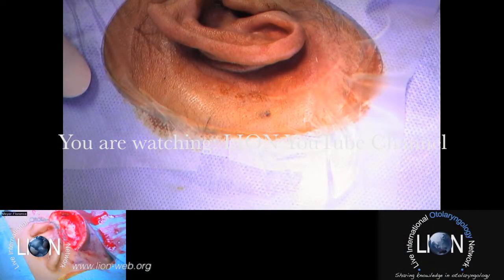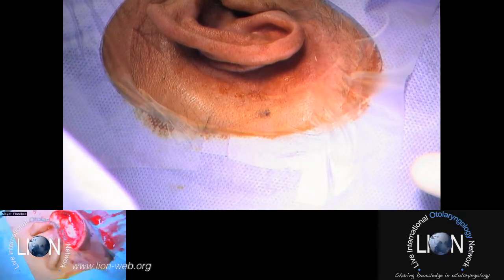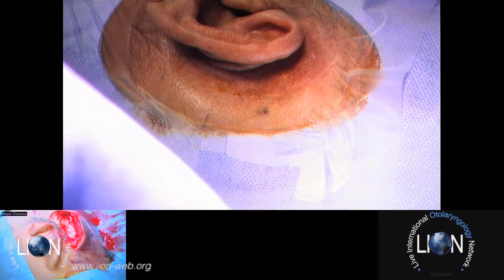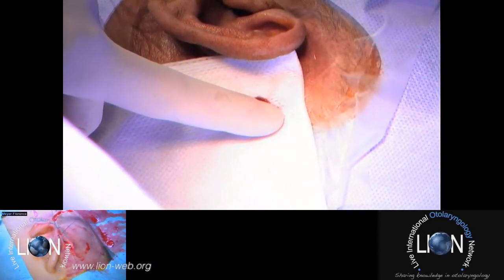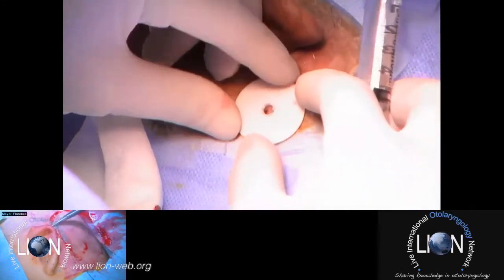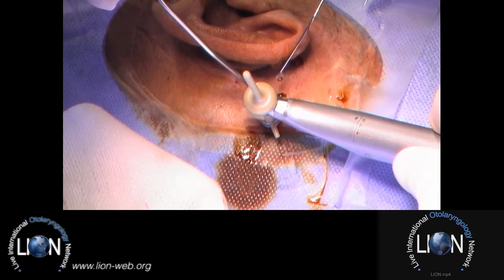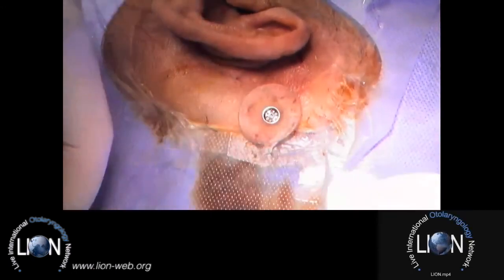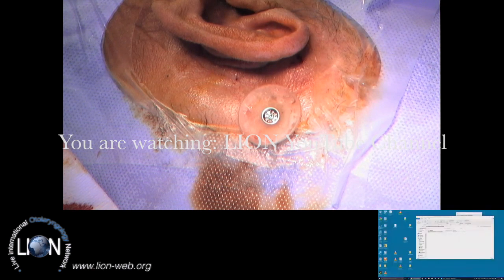The 9th LION December Global Broadcast Live Surgery PONTO Implantation Thibaud Dumon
PONTO Implantation. Live surgery performed by Thibaud Dumon (Causse Ear Clinic, Béziers, France) during the 9th Annual LION December Global Broadcast, December 12th 2016.